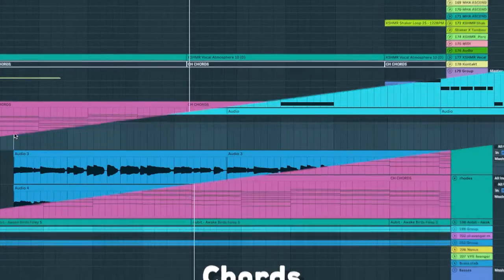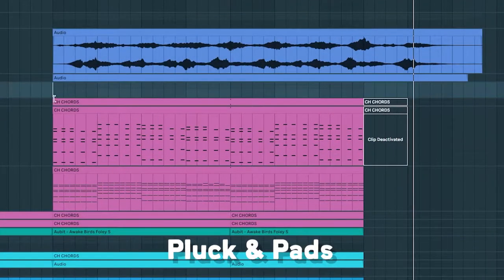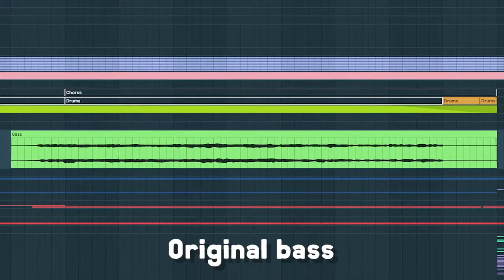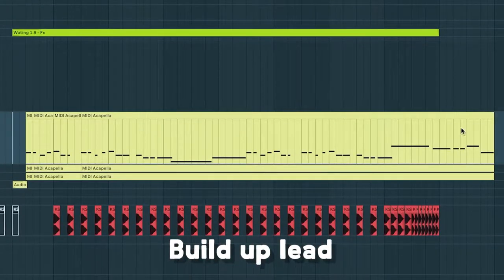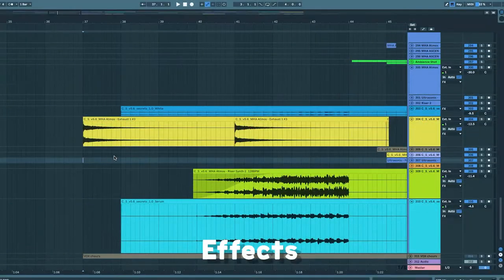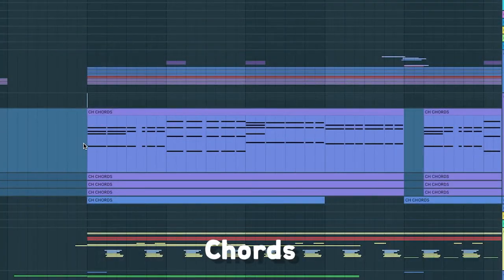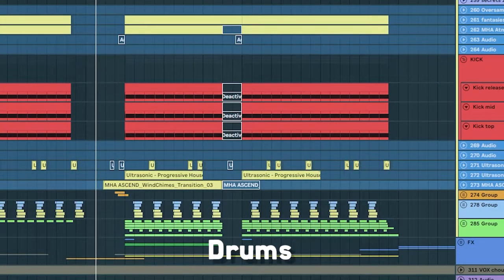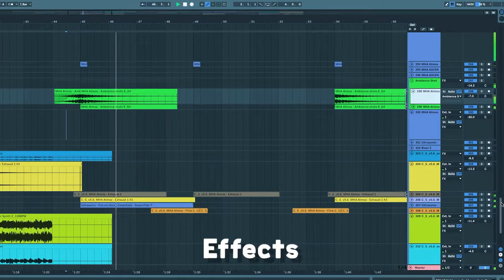Future Bounce Like a Pro in 8 minutes | Ableton Live 11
Yo!
In this video I'll show you how to make professional future bounce.
p.s. this is not my real voice, it is just a robot